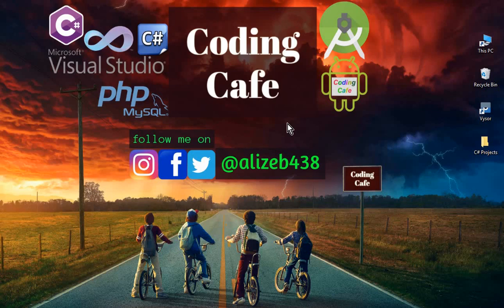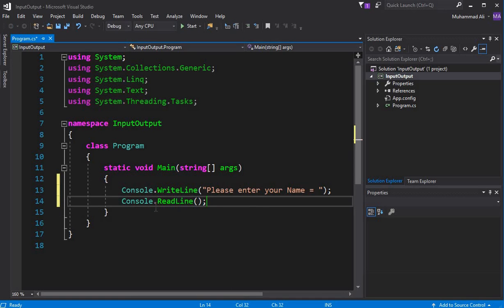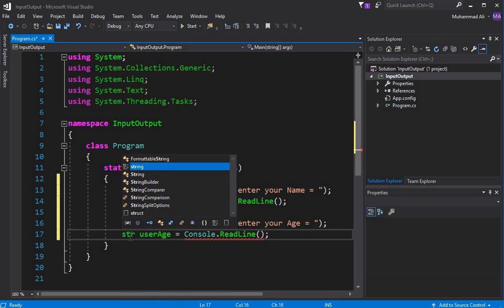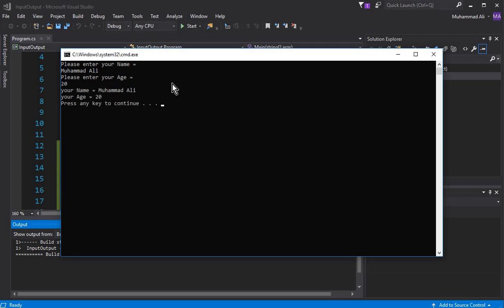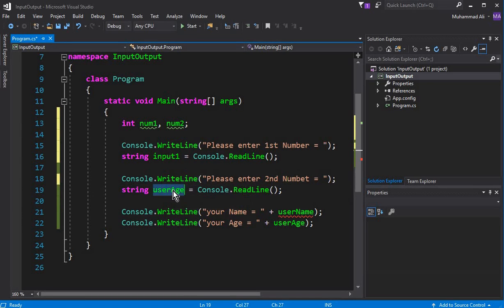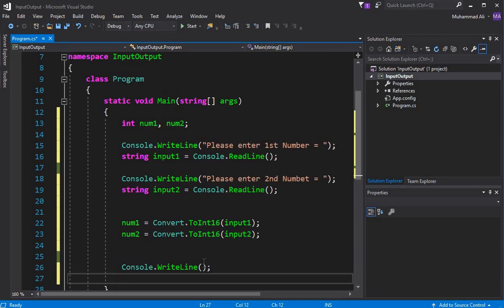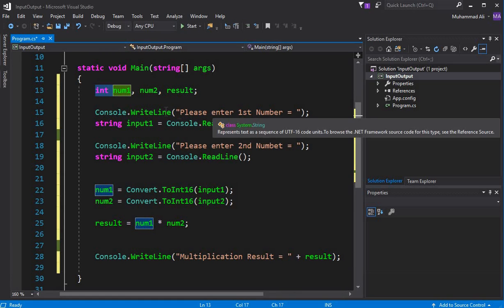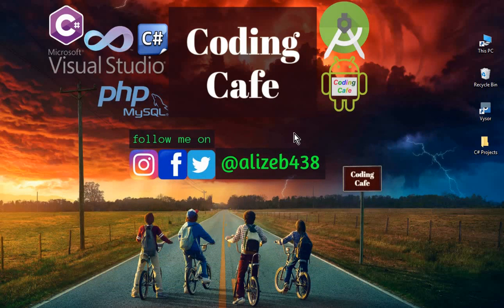How to take Input from user in C# - Advance C# Tutorial 03 - convert String to Int c# Visual Studio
In this video tutorial you will learn How to take Input from user in C# using Visual Studio and how to display output for console application in Visual Studio C# Tutorial.
In this video tutorial you will also learn that how to convert string to int in c# console using visual studio. (take input from user in c# console application)